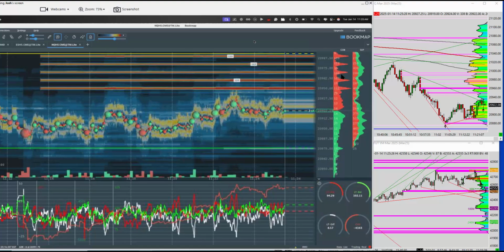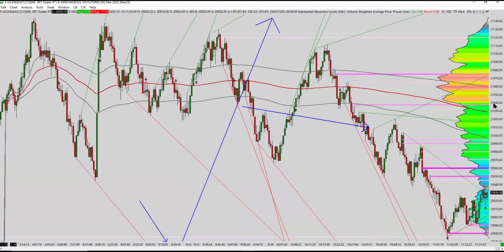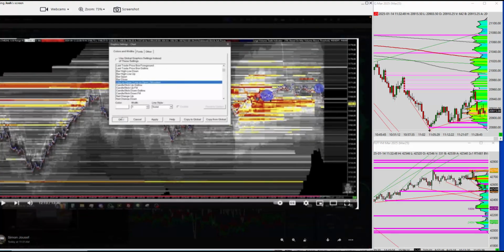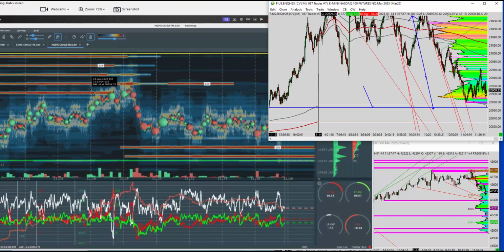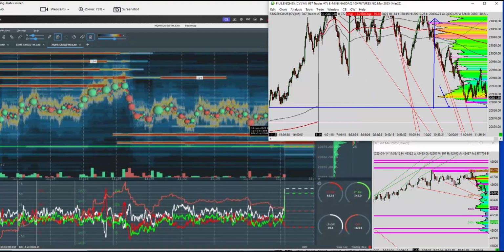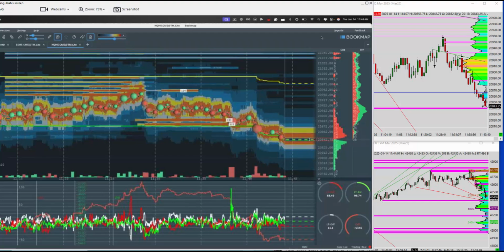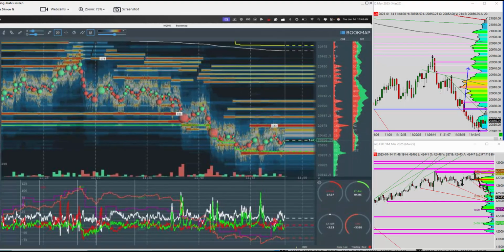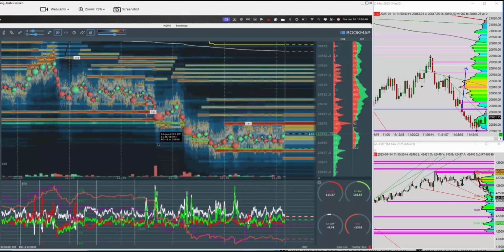BookMap vs SAL by Josh and Simon